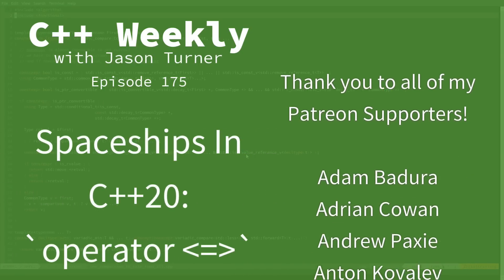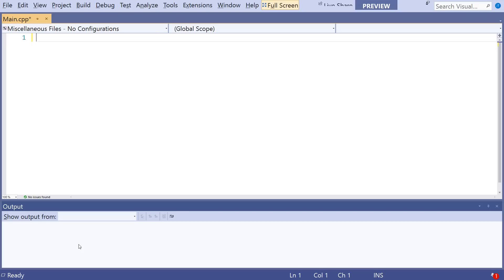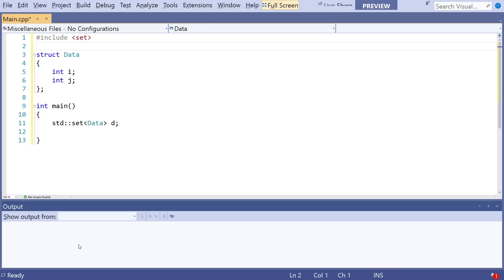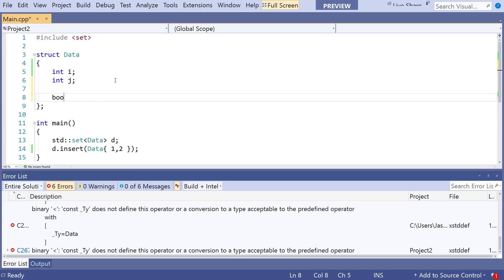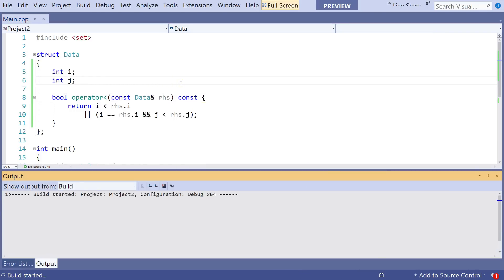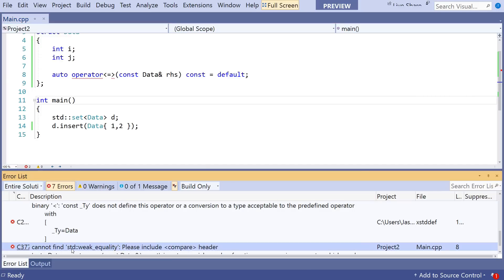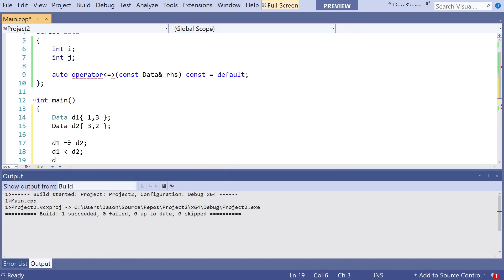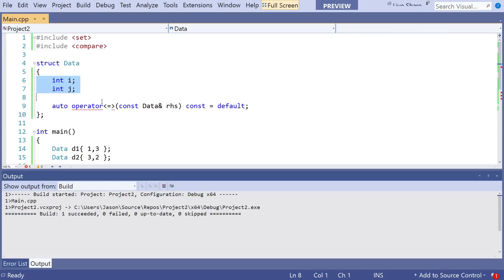C++ Weekly - Ep 175 - Spaceships in C++20: operator 〈=〉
T-SHIRTS AVAILABLE!

GET INVOLVED

JASON'S BOOKS

RECOMMENDED BOOKS

AWESOME PROJECTS

O'Reilly VIDEOS